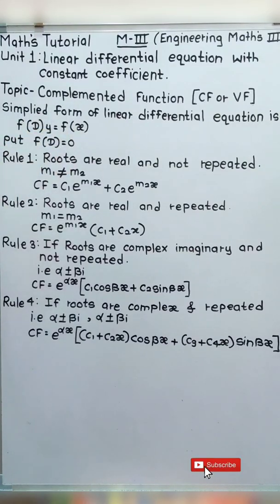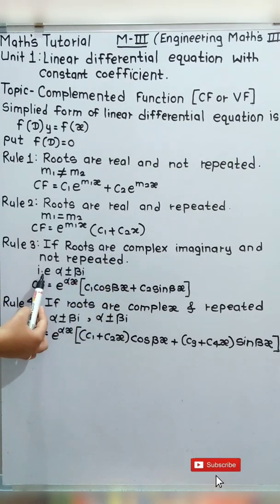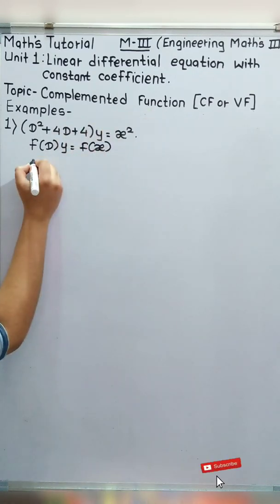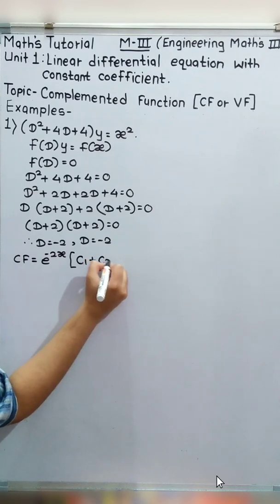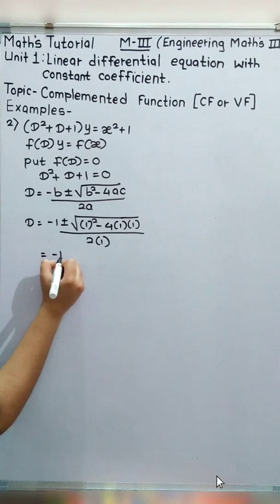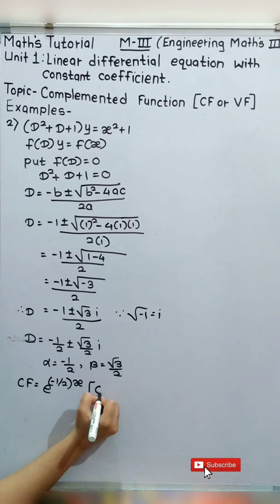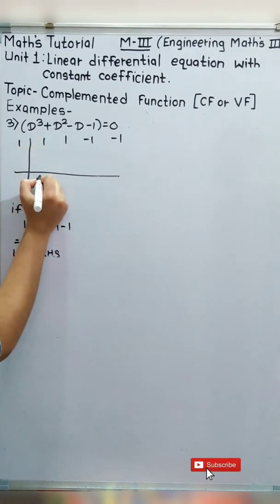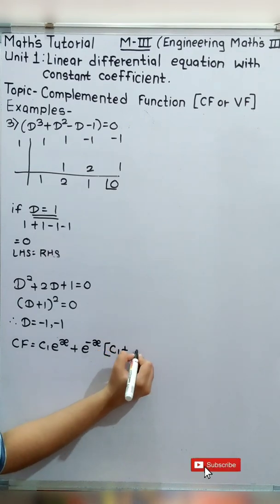M3 UNIT 1 Linear differential equation with constant coefficient. Topic: Complementary Function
SPPU
Engineering M3
UNIT 1 Linear differential equation with constant coefficient.
Topic: Complementary Function
all the rules are also explained.
by
Math's Tutorial